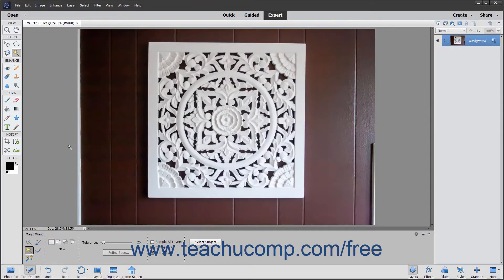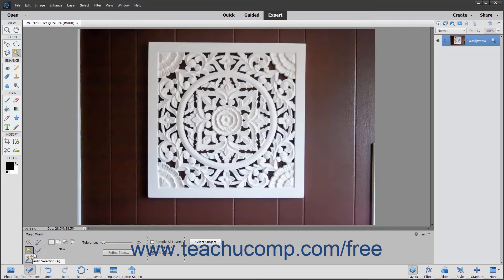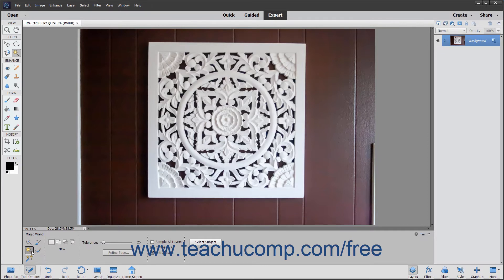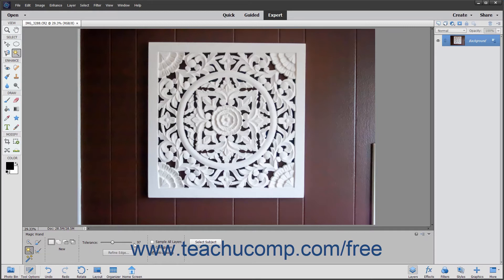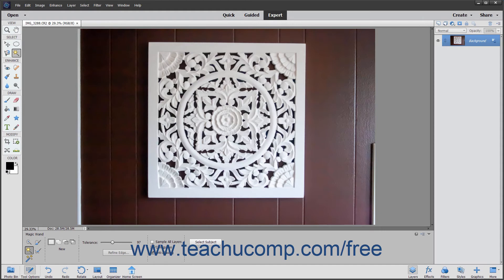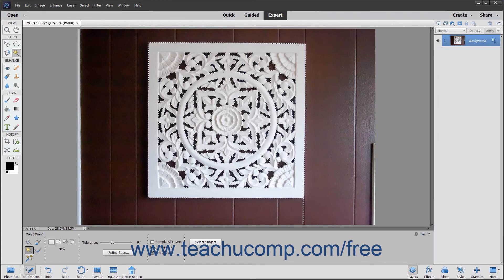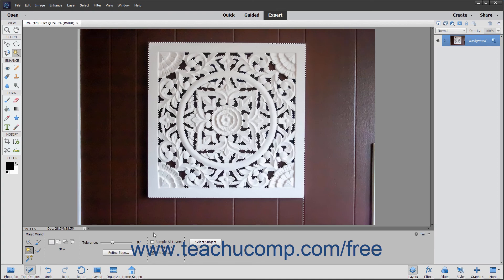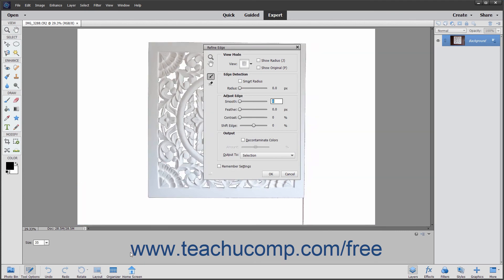Photoshop Elements 2020 Tutorial The Magic Wand Tool Adobe Training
FREE Course! Learn about The Refine Selection Brush Tool in Adobe Photoshop Elements A clip from Mastering Photoshop Elements Made Easy v. 2020. - the most comprehensive Photoshop Elements tutorial available. Visit us today!